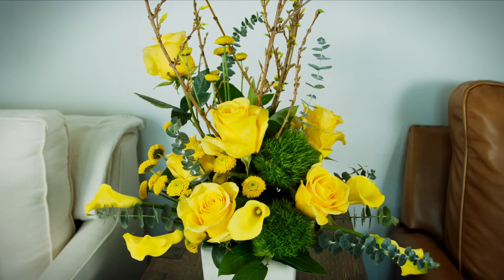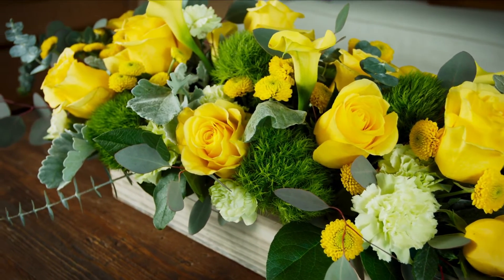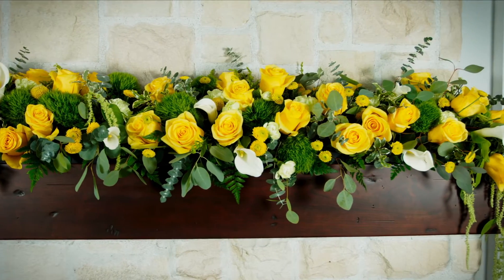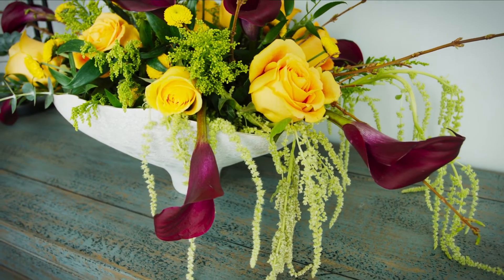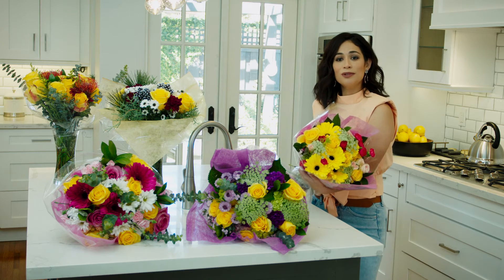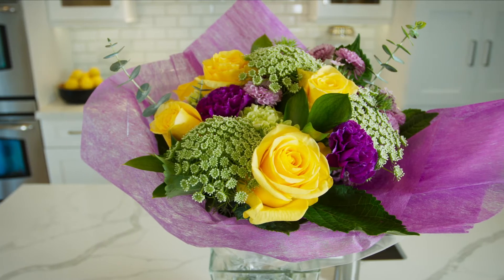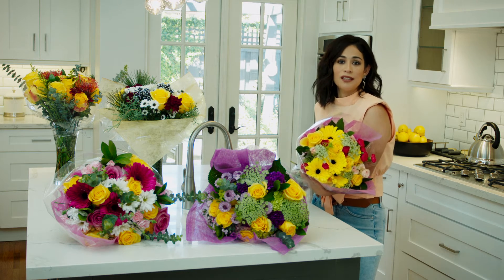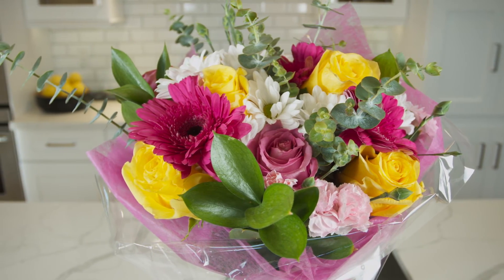Dümmen Orange - Momentum+ Rose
Momentum Rose from Dümmen Orange has raised the bar to become the new gold standard in its color class for growers, retailers and consumers. Its rich, sunny yellow color is an essential component of any rose program, where this color class represents up to 12-percent of the category through most seasons, and up to 15-percent in summer and fall collections.